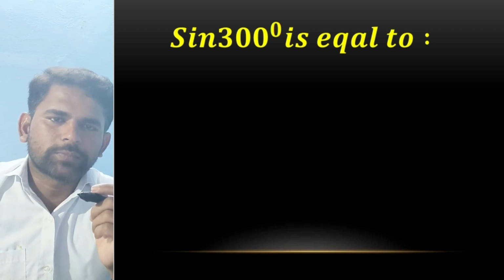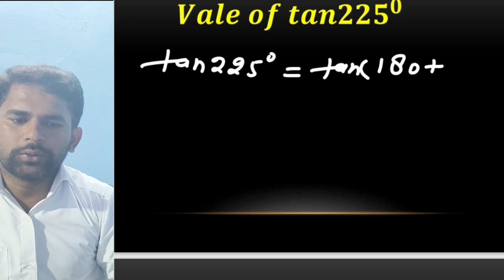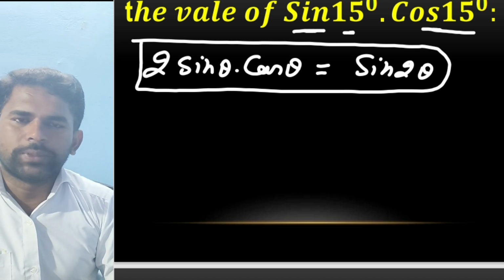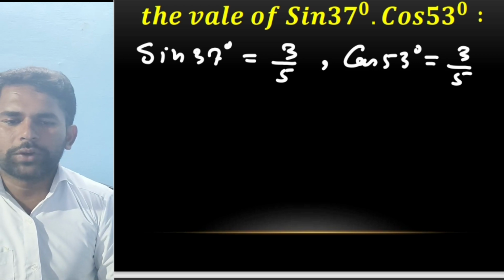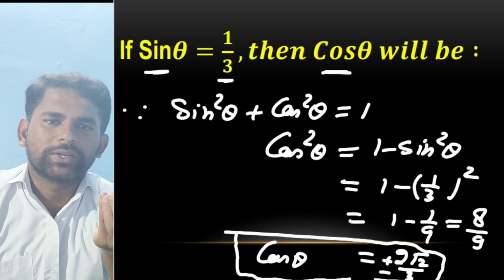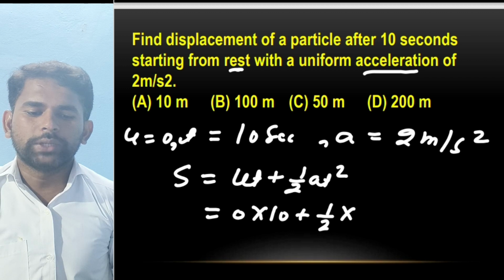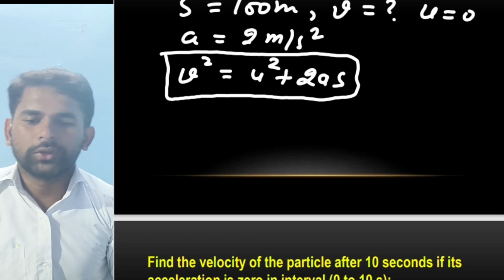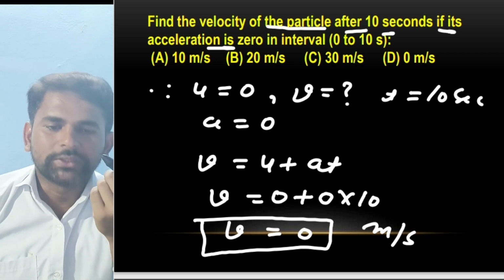JEE - MAINS DPP- 1 ( PHYSICS) - PHYSICAL MATHEMATICS